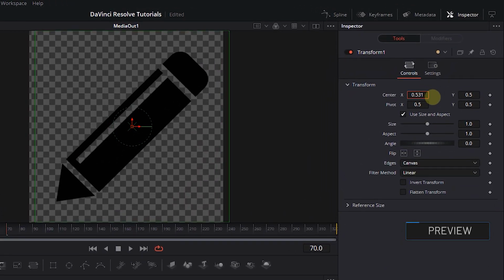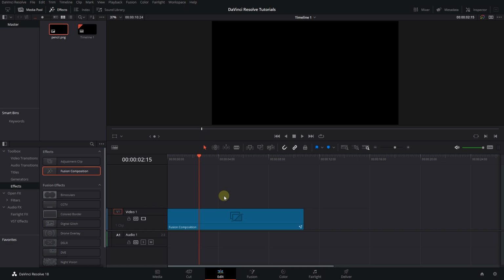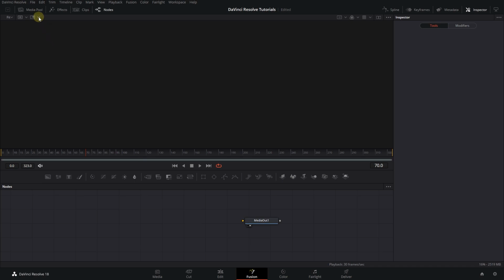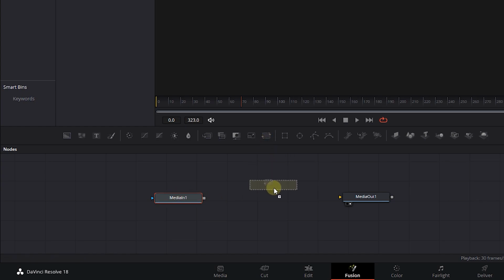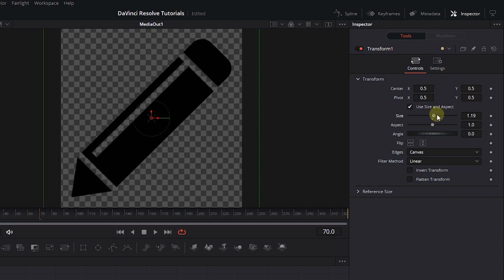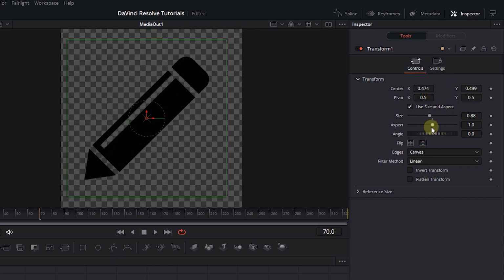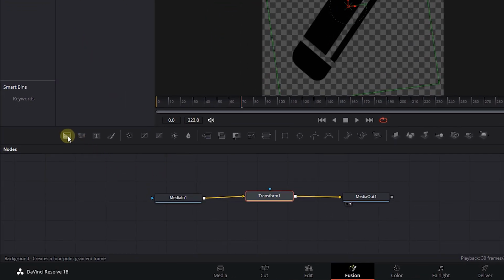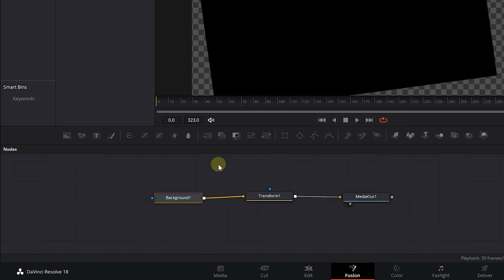How to TRANSFORM Objects with Transform NODE in Fusion Page in Davinci Resolve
Easily manipulate objects in Davinci Resolve's Fusion Page: Add a Transform Node to your composition, then customize the position, size, and rotation of your media or nodes for versatile creative control.

How to TRANSFORM Objects with Transform NODE in Fusion Page in Davinci Resolve Chapters:
00:00 Intro
00:20 add transform node
00:30 transform the node